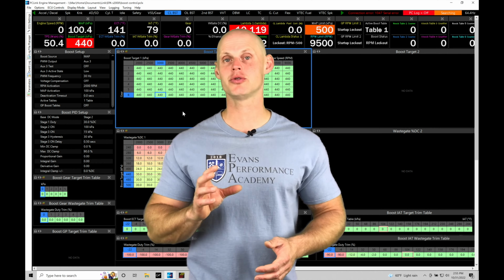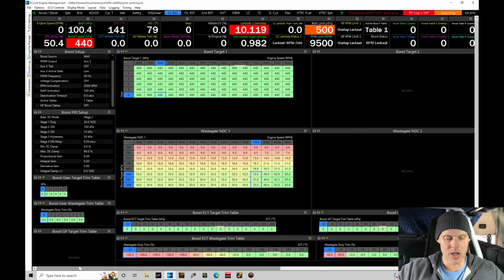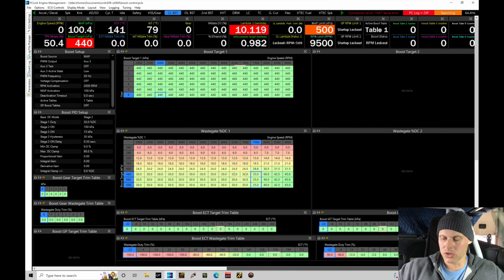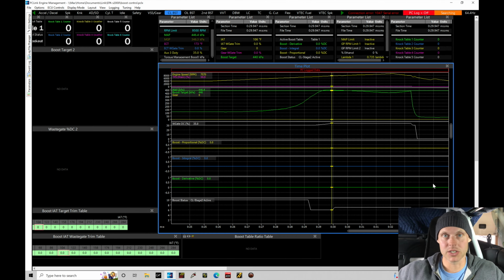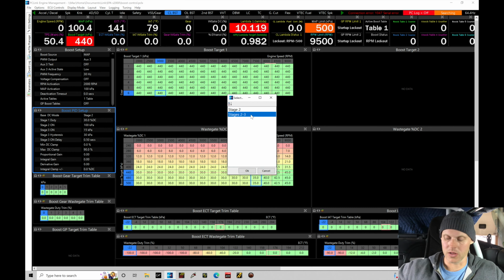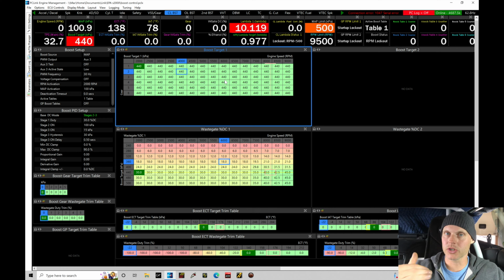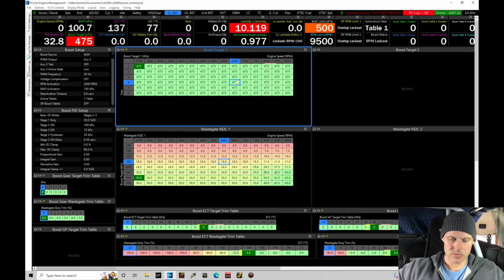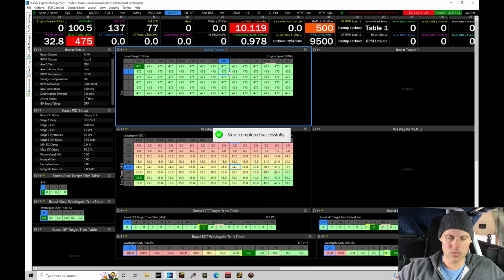Link G4x Live Training Part 7: Drag Honda s2000 | Evans Performance Academy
Link G4x Live Training Part 7: Drag Honda s2000 continues the boost control tuning process introducing bottom port control tuning process to achieve extremely high boost levels (55 psi+).